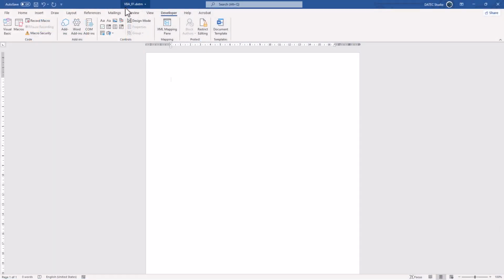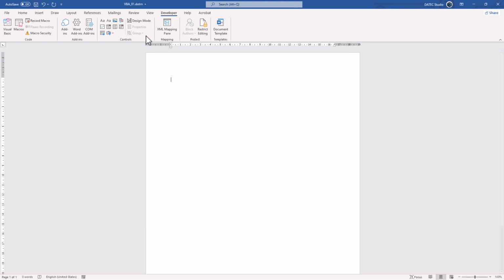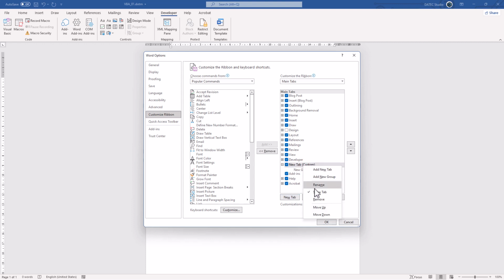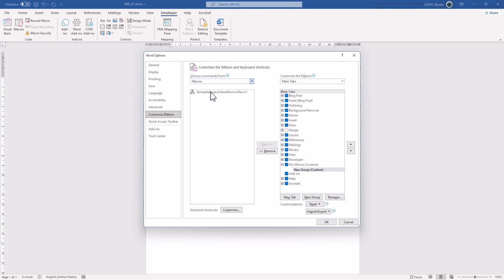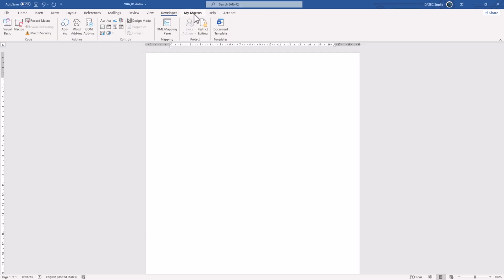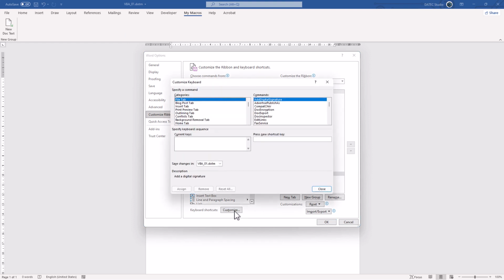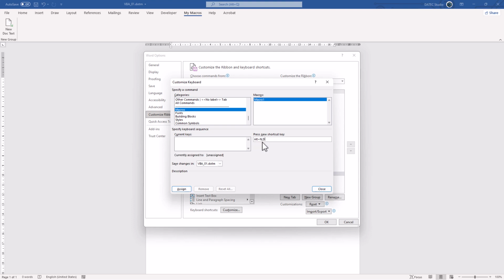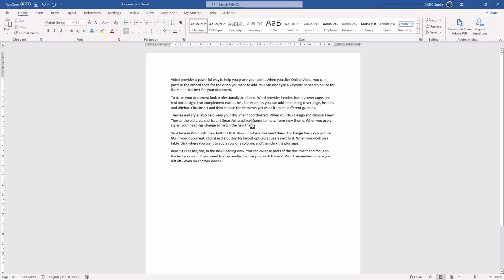#134 - Assign a Button & Shortcut to Macro in Microsoft Word